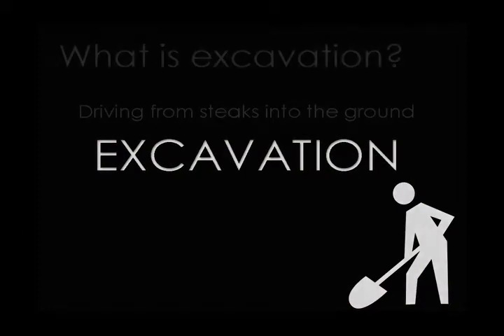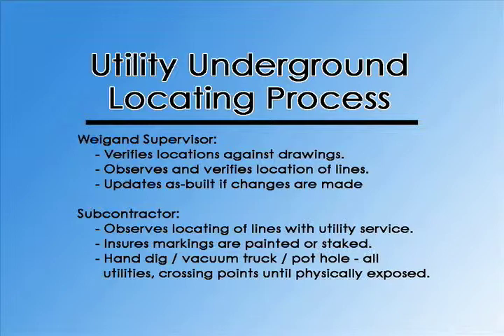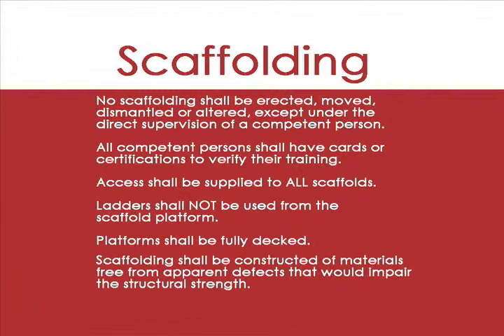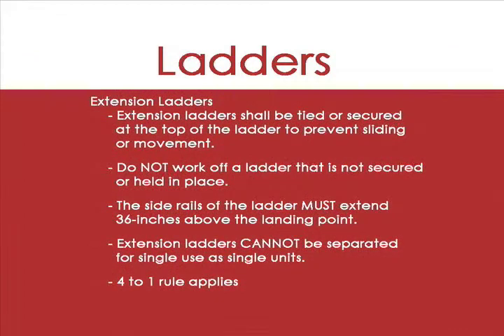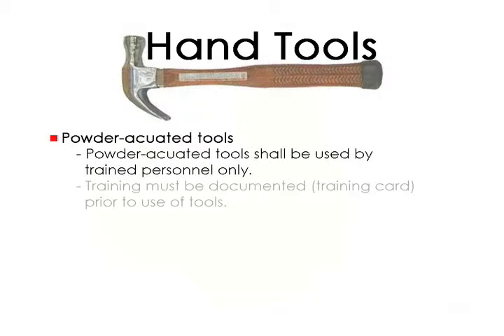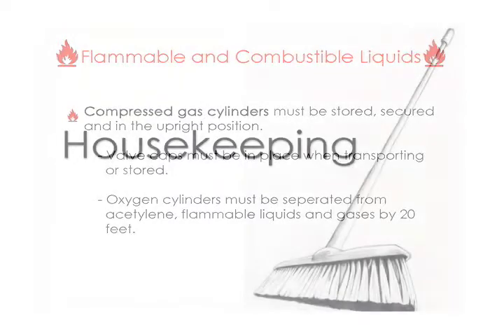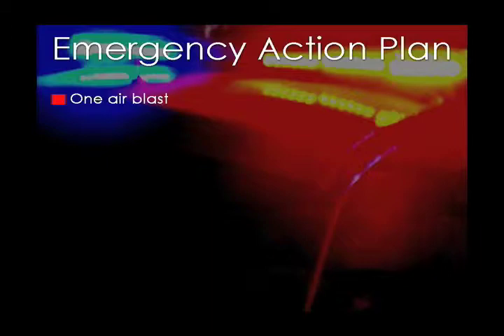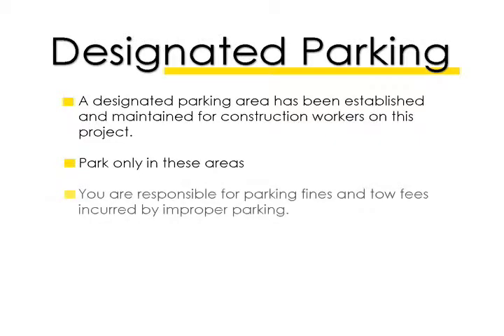Weigand Part 2.mov